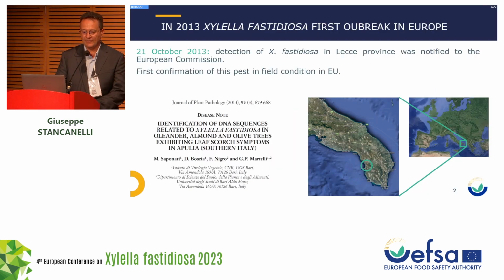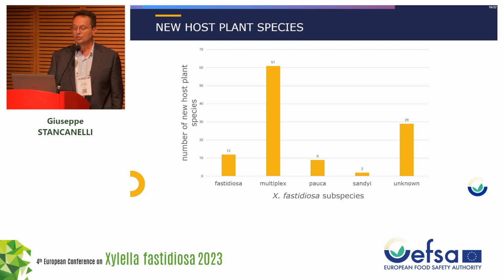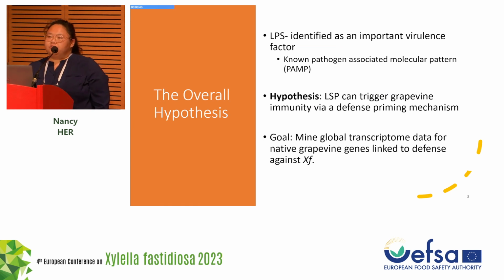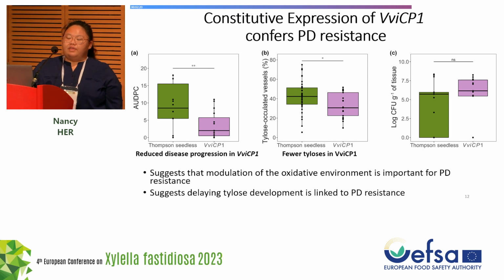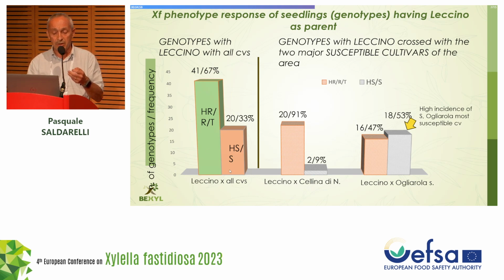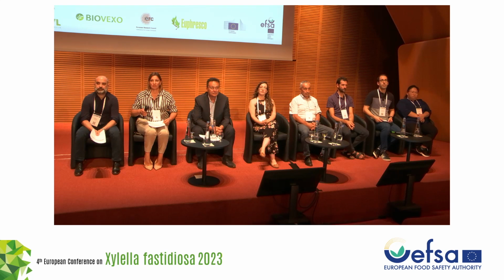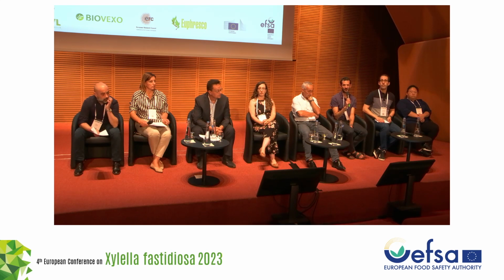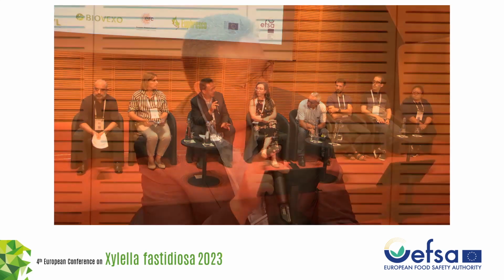SESSION 2 – Latest findings on Xylella fastidiosa resistance and control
4th European conference on _Xylella_ _fastidiosa_ : researching sustainable solutions.